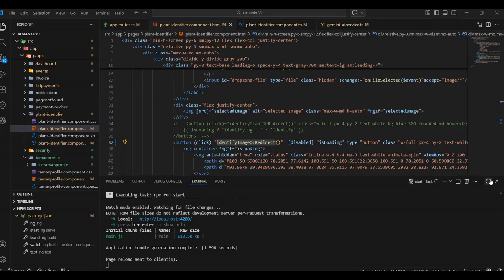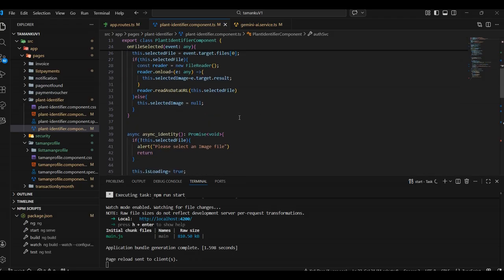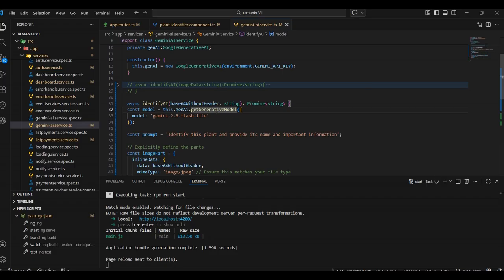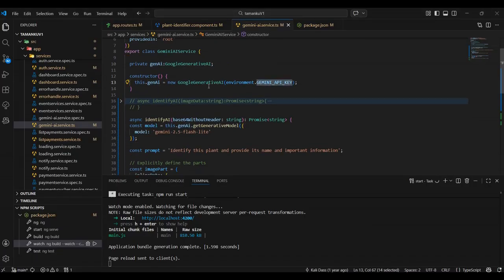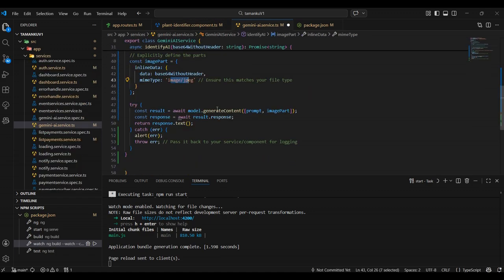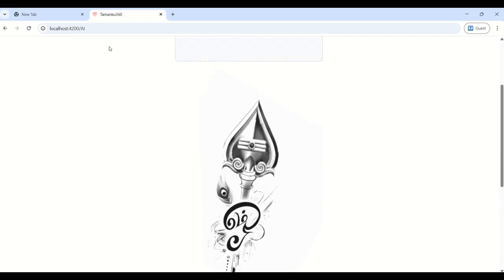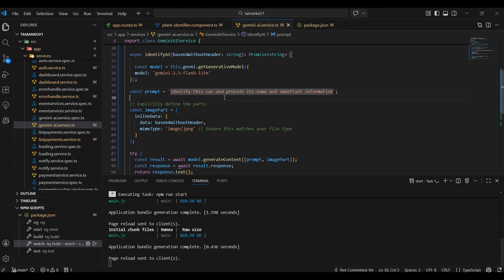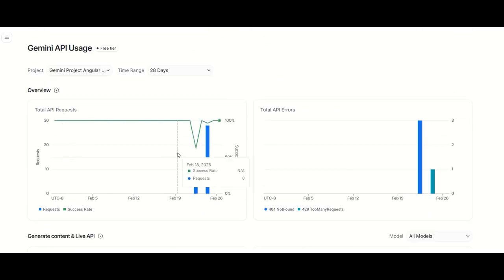Image Processing using Gemini AI in Angular in 10 min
Image Identify using Gemini AI in Angular free tier model